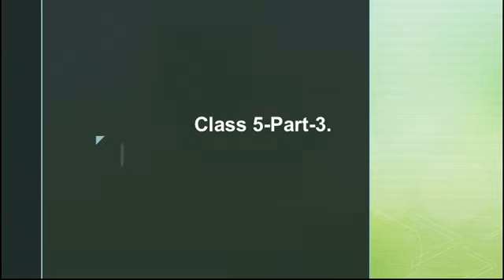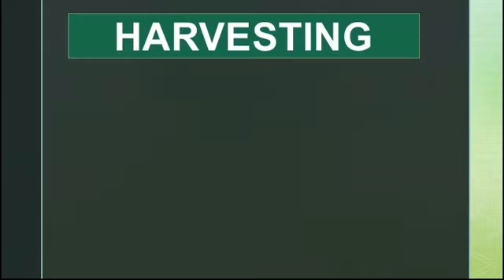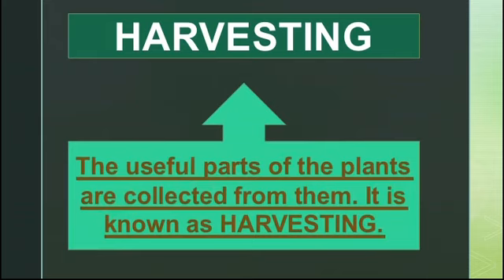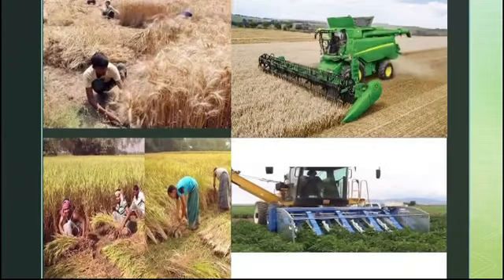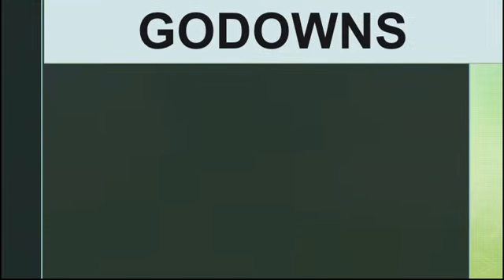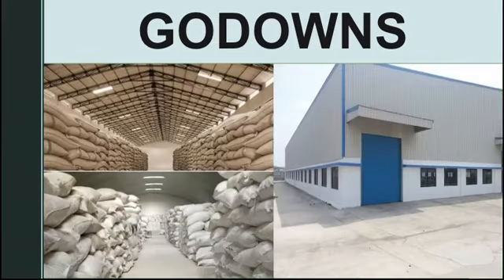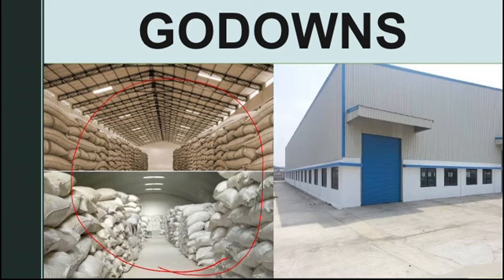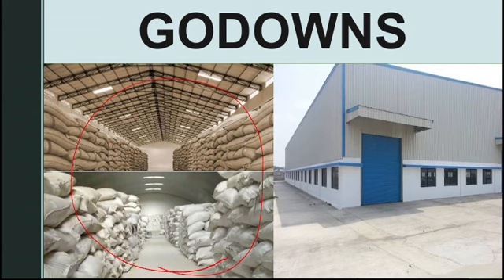Evs1 Part-4_Food production_Harvesting